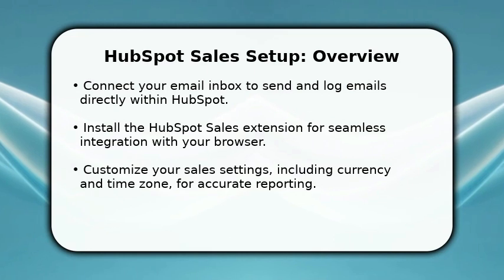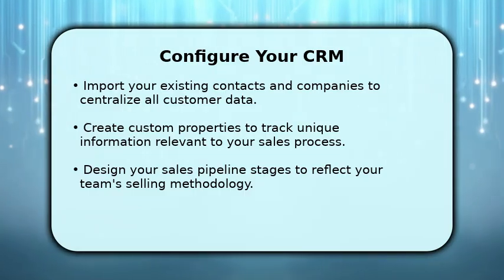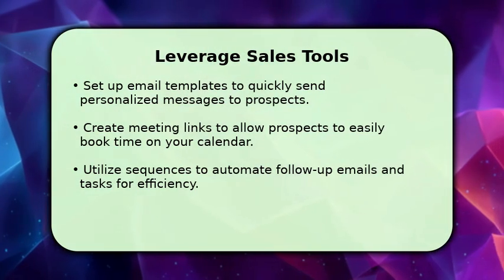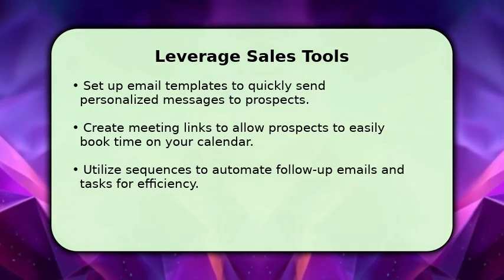How to Set Up HubSpot Sales in 2025: The Only Way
▸ :^) In this video, we'll show you the step-by-step process of setting up HubSpot Sales for maximum efficiency. From configuring your sales pipeline to integrating with other tools, we've got you covered. Whether you're a seasoned pro or just starting out, this tutorial is perfect for anyone looking to boost their sales game.